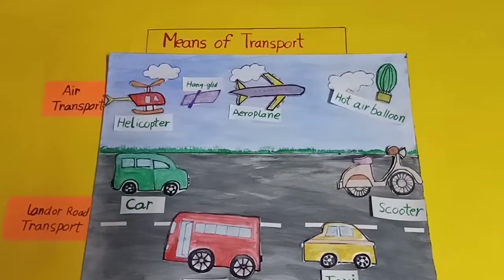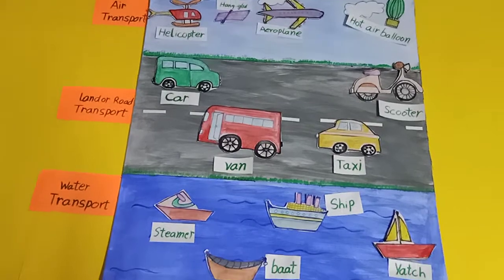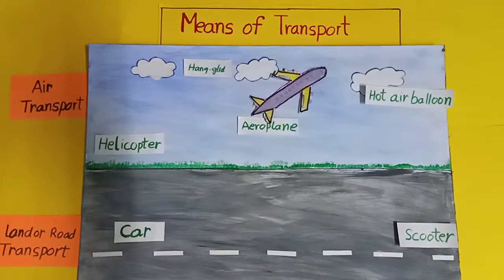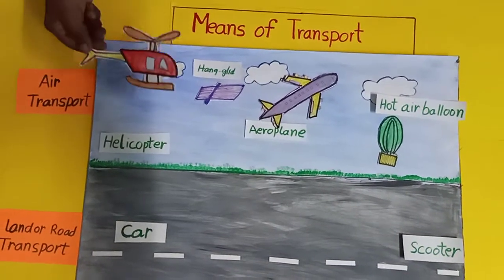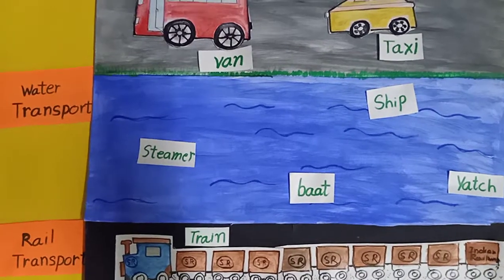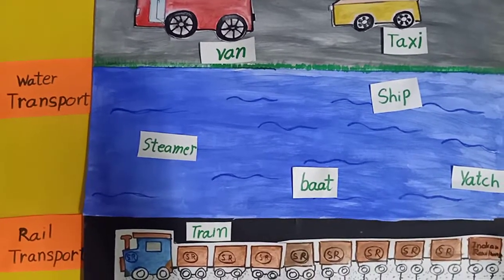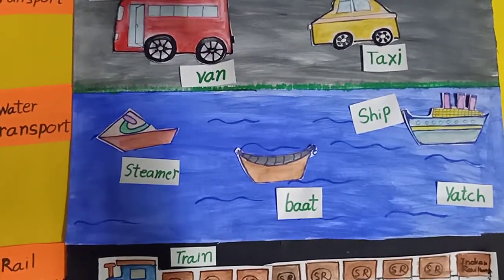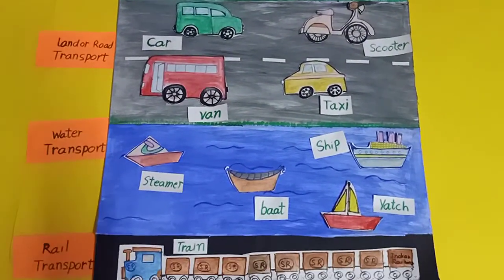Science tlm Means of Transport for primary classes